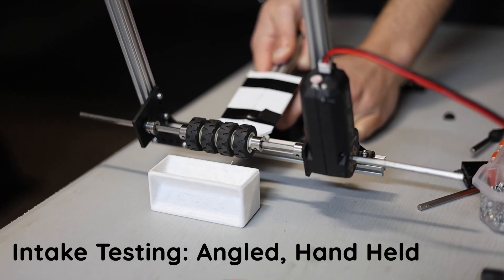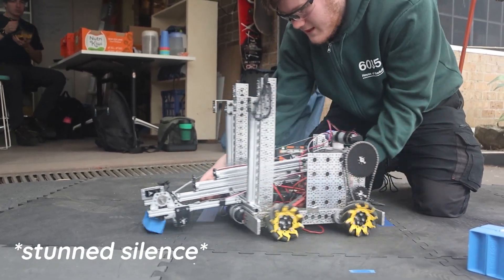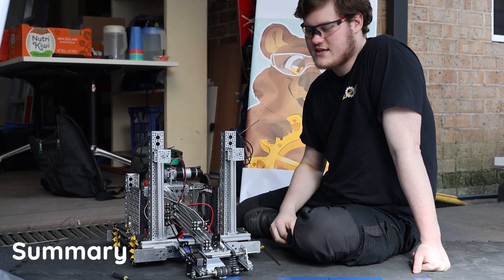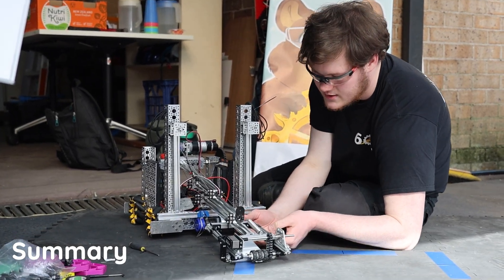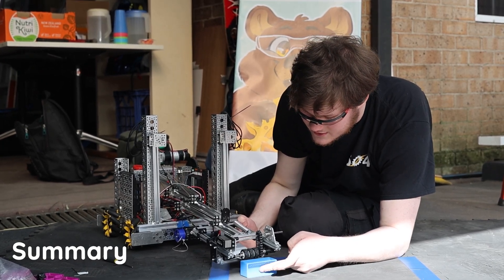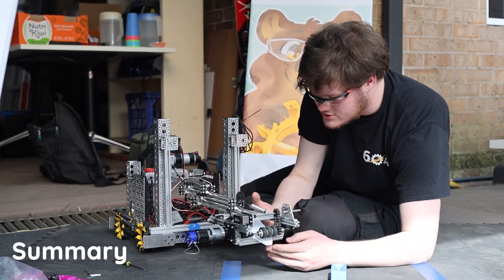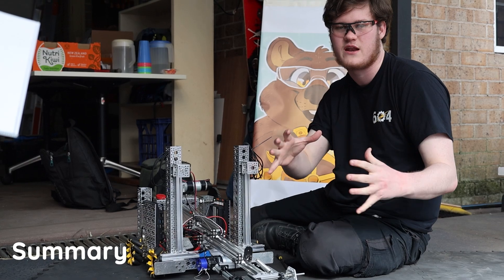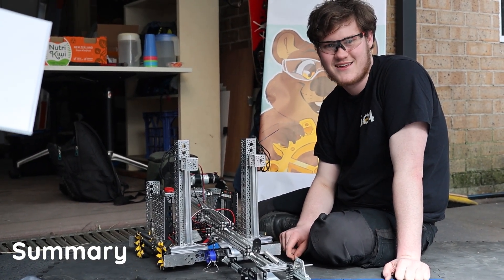"Touch it Own it!" | FTC Ri30H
Intake Testing, Climb Concept Testing, and a summary of our last 10 hours!

The Unqualified Quokkas are excited to partner with Gong Invaders (FTC 14349) and Quantum Koalas (FTC 23331) to build a Robot in 30 Hours for the FTC 2024/25 game INTO THE DEEP!

Many thanks to the Gong Invaders for lending us their parts, and the Quantum Koalas for hosting us in their workspace!